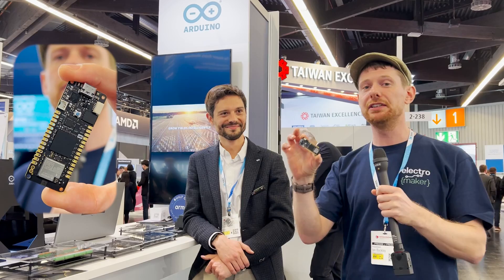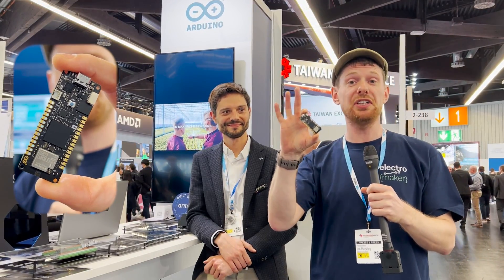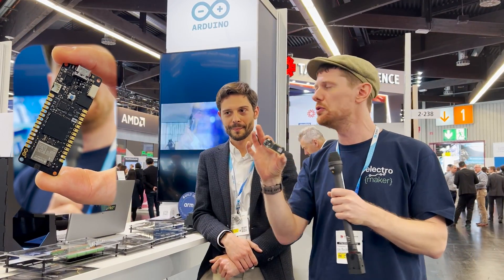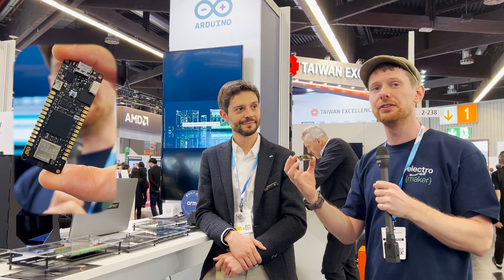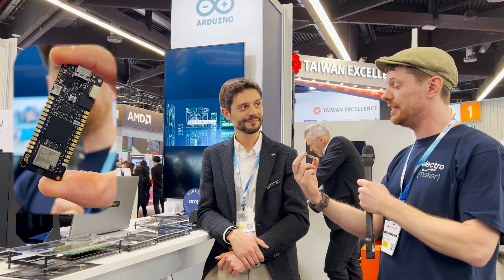Embedded World 2023: An interview with Arduino about the new Portenta C33 Pro board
Today at Embedded World 2023, Arduino Pro announced a new cheaper alternative to the Portenta H7: The Portenta C33.

As we arrived at the stand, the announcement was just 10 minutes old, and there wasn't even a price at that time. Since then, Arduino updated their site, including a splash page for the Portenta C33, confirming it'll debut at $68, making it one of the most affordable Arduino Pro boards to date.

 Support us! ▬▬▬▬▬▬▬▬▬▬